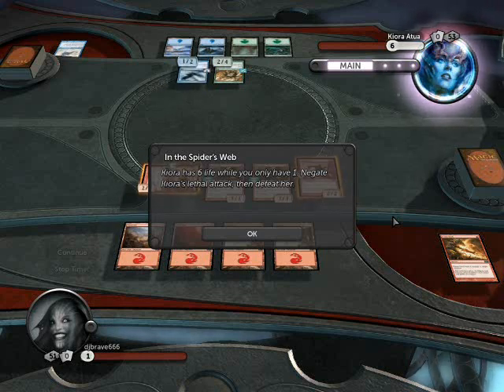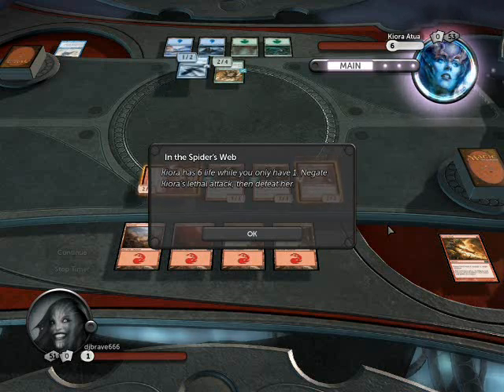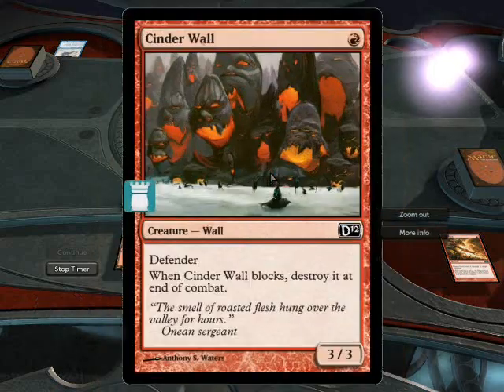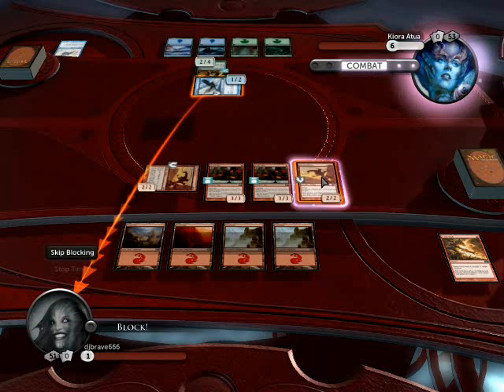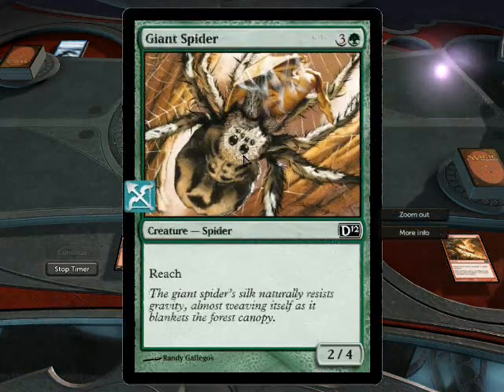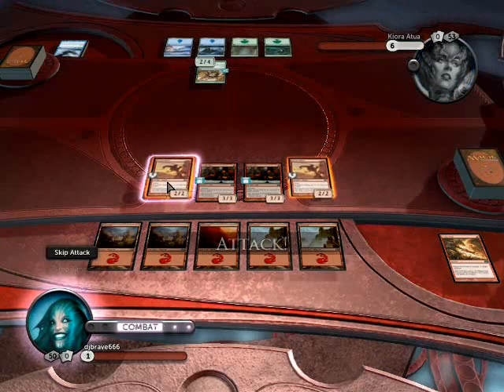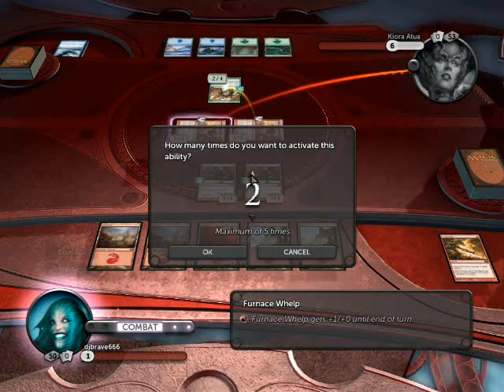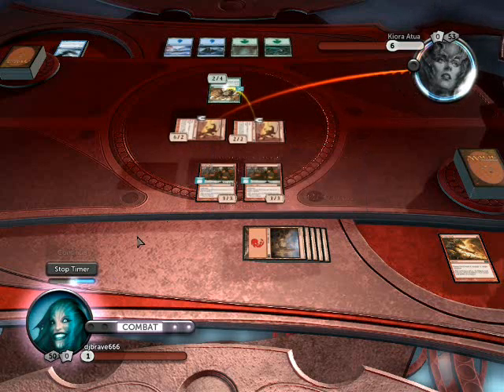Magic the gathering 2012 - Challenge 1 - In the Spiders Web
the first little easy mini challenge thing in magic the gathering duels of the planeswalkers 2012